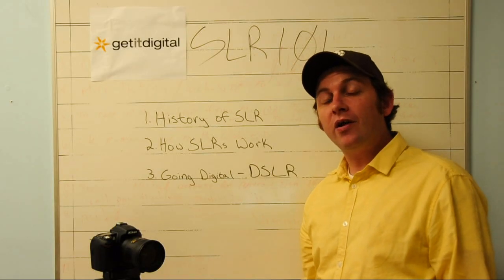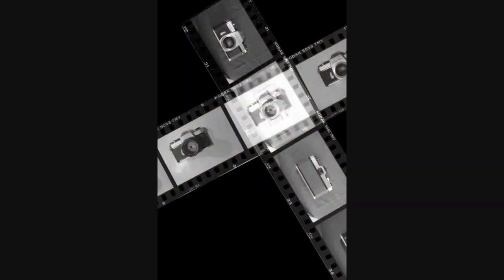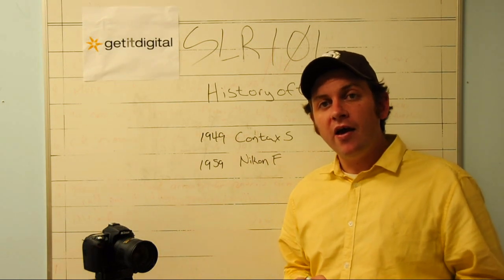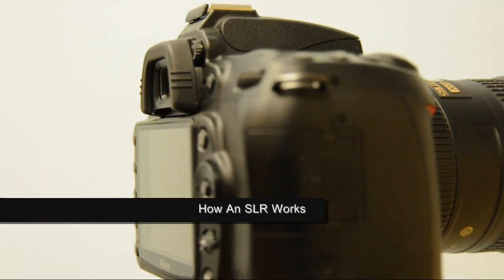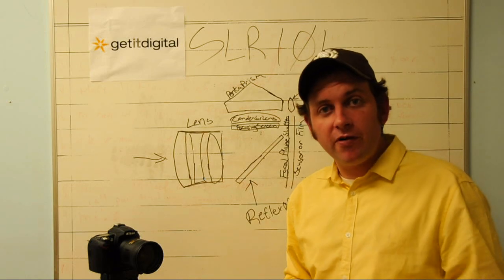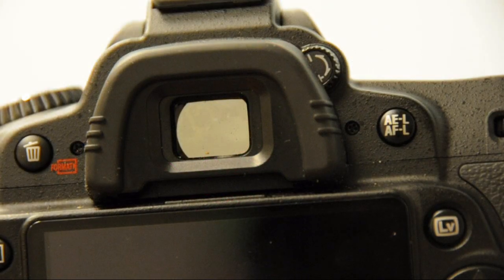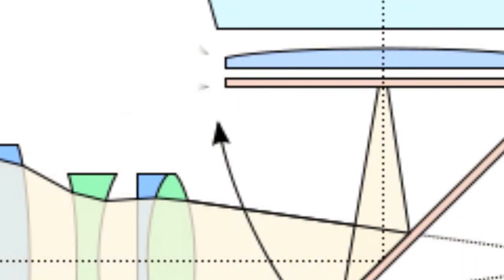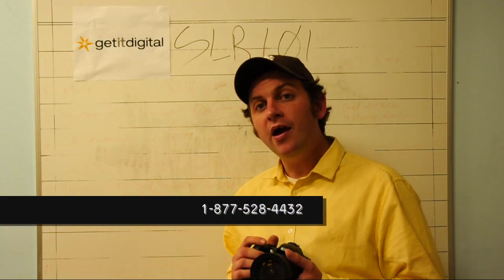getitdigital review: SLR 101 How a DSLR works - Basic Overview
getitdigital review: SLR 101 How a DSLR works. This video review explains how an SLR camera works and also briefly explains the history of the SLR camera and how digital photography has changed the approach to SLR cameras. Please let us know what you think. You can view the video on our blog and much more